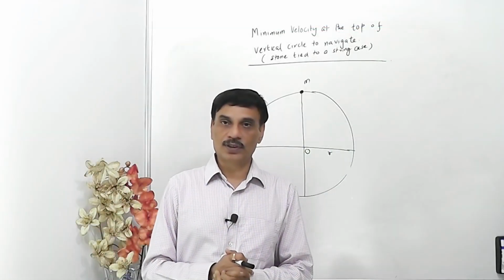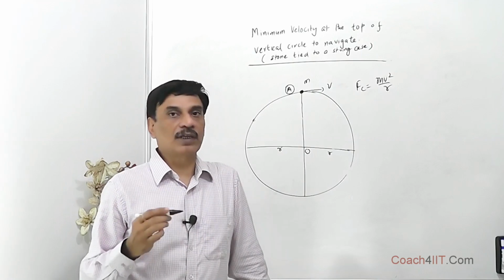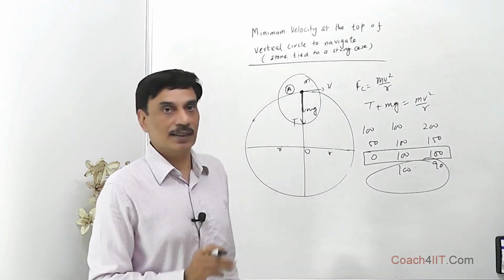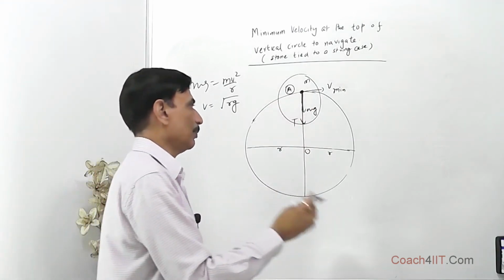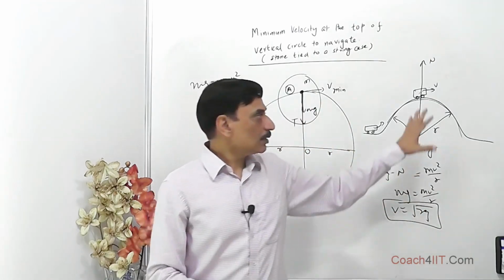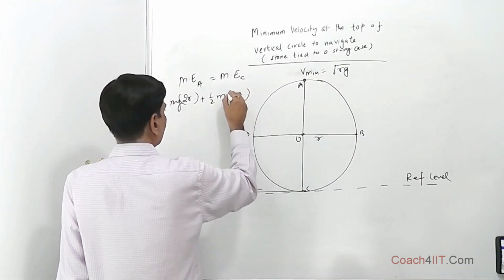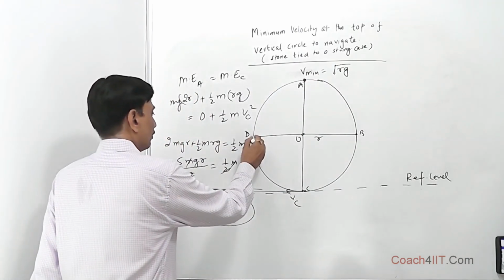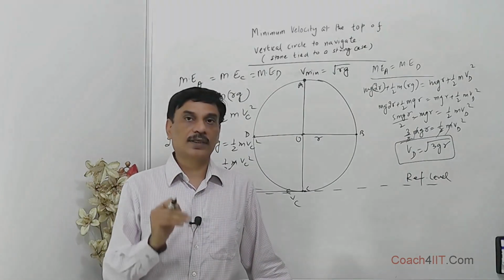12. Minimum Velocity to Navigate Vertical Circle